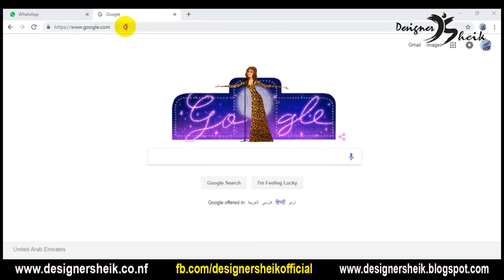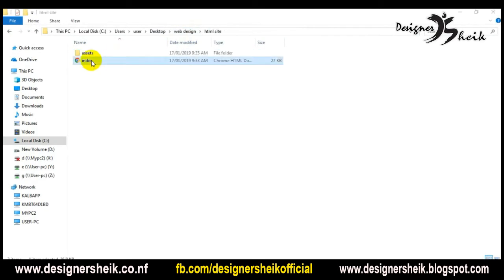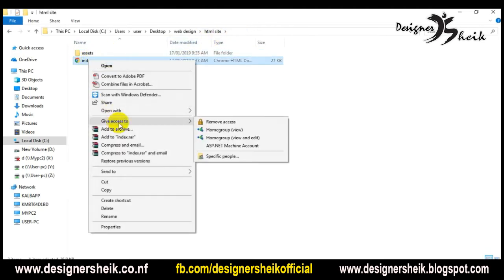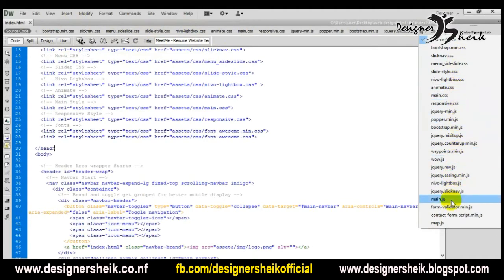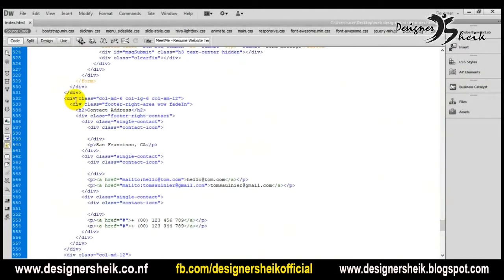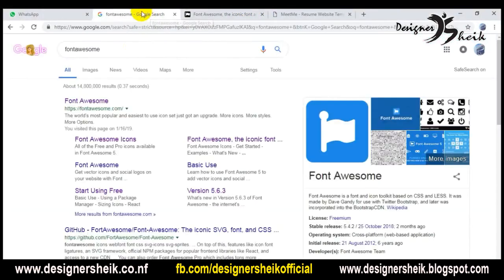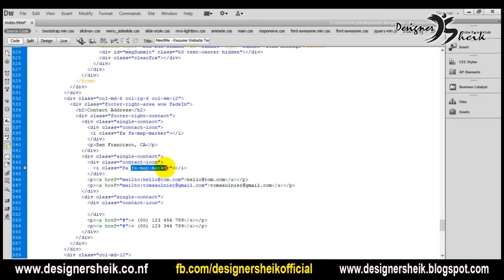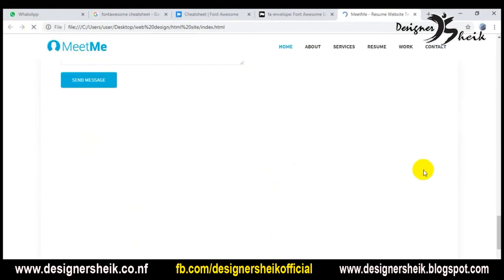How to use font awesome icons in websites | Web Design | Tamil | Ep20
This Video Explain how to use font awesome icons in websites .

Hi! I Am Sheik Abdullah – I'm Started This Is YouTube Channel I Shared My Design Knowledge And General Technology Information In Tamil Peoples, Improve Your Designing Skills Subscribe To Our You Tube Channel and Please Support Our Channel.